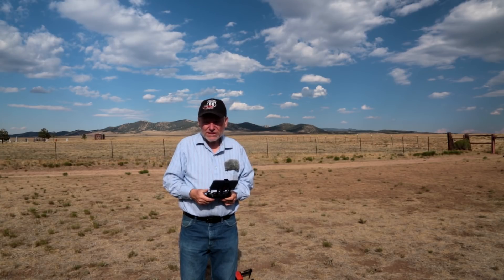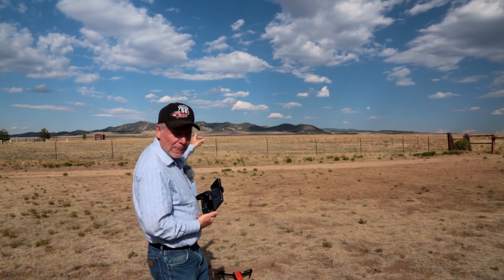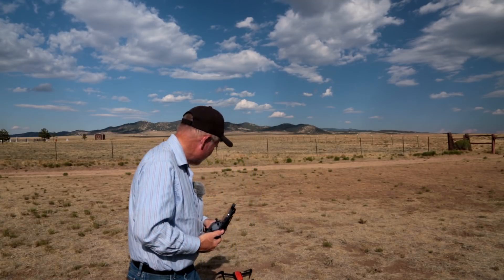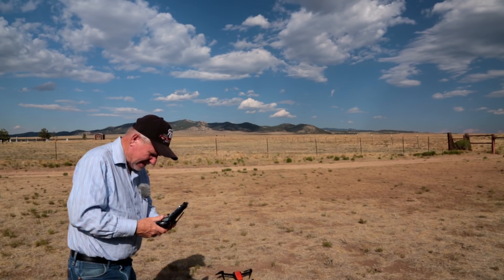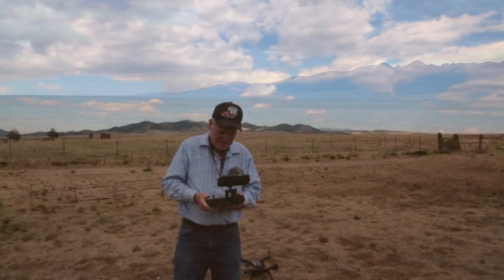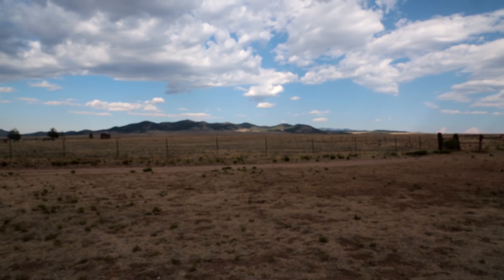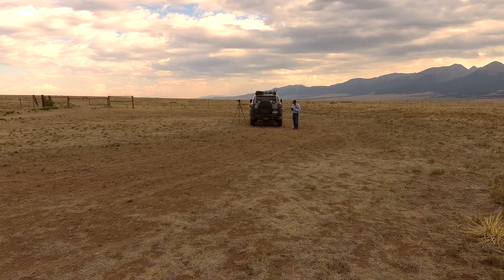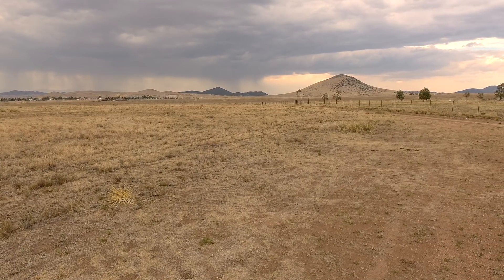Autel Evo vs 3DR Solo Waypoints vs MPCC and OA test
I pit the Autel Evo against the 3DR Solo on the Waypoint feature of the Evo vs MPCC of the 3DR Solo. This is 3 year old technology that puts waypoints to shame. I also add an obstacle avoidance test for the Evo vs my FJ.